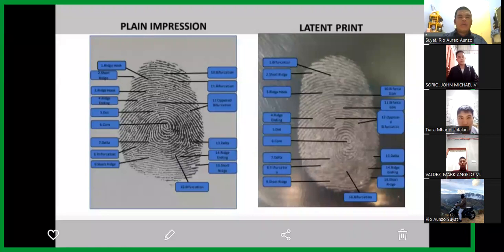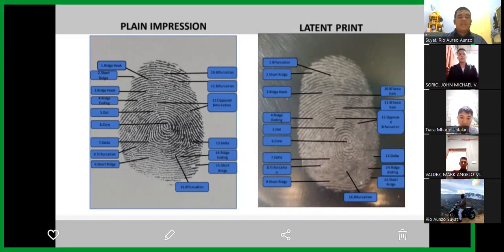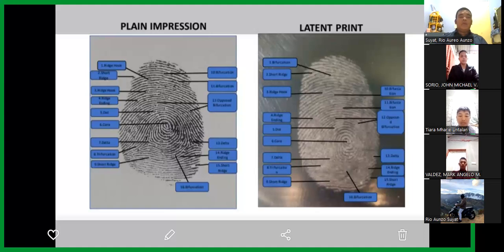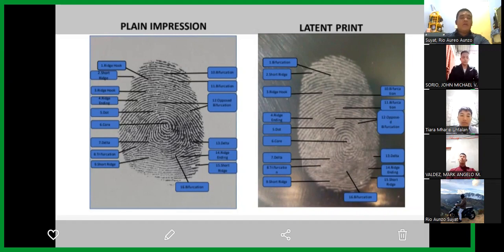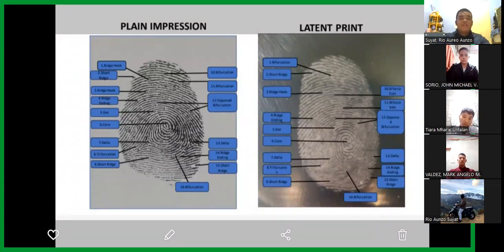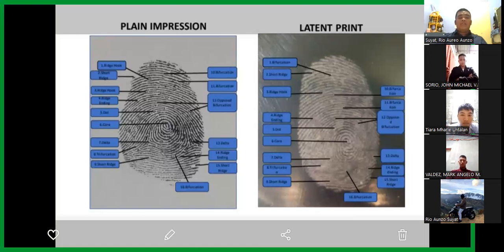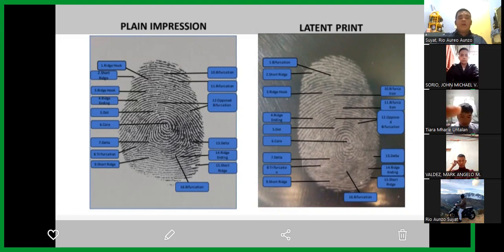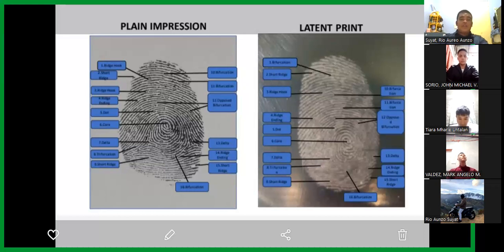Part1 Mock Trial of Group12